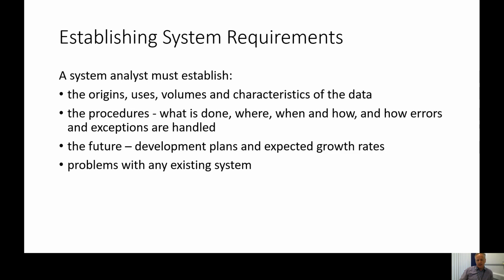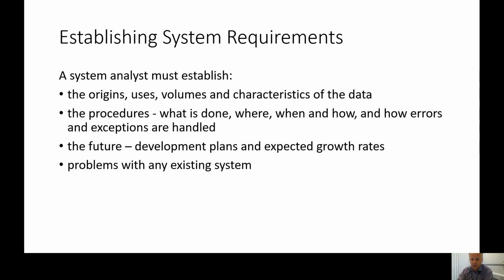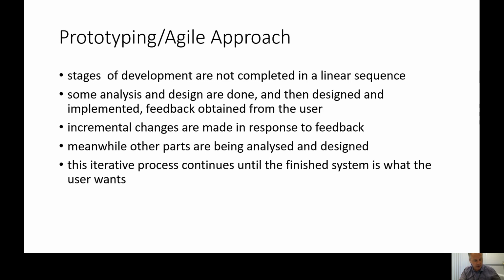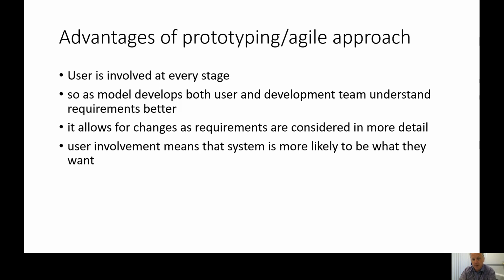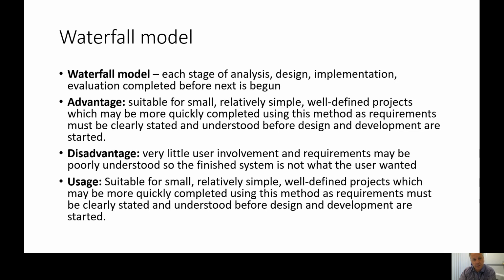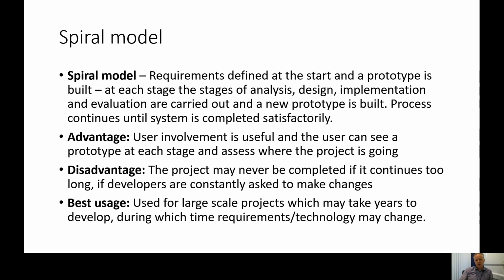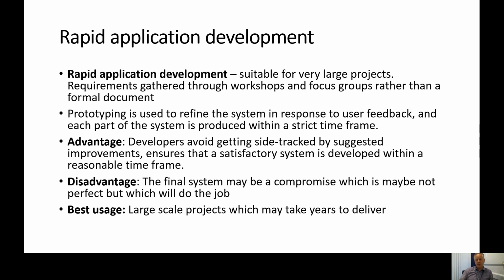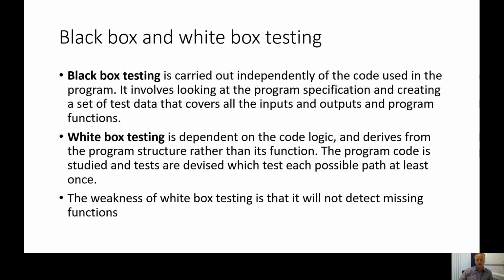Computing A Level Monday 1st June Chapter 11 Notes